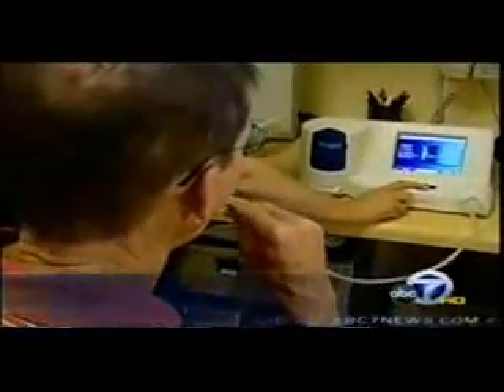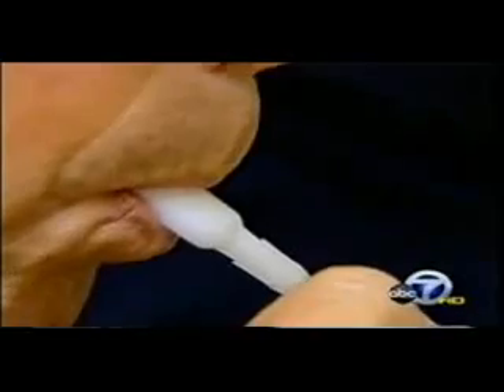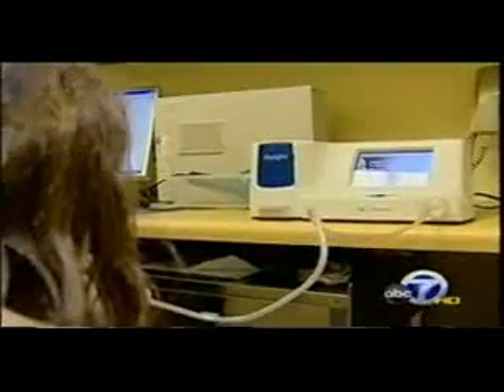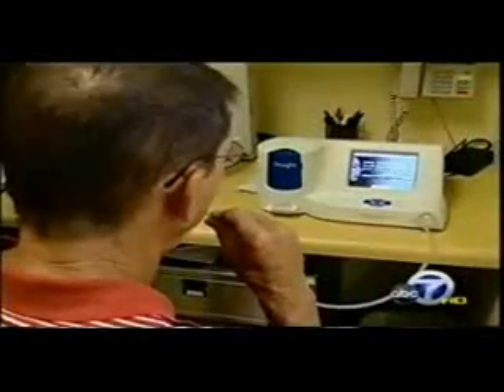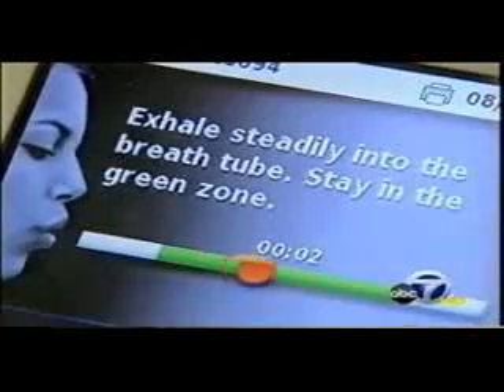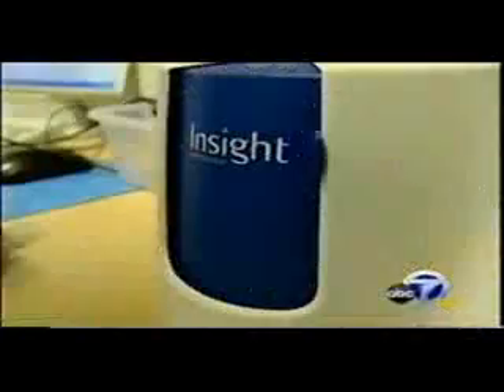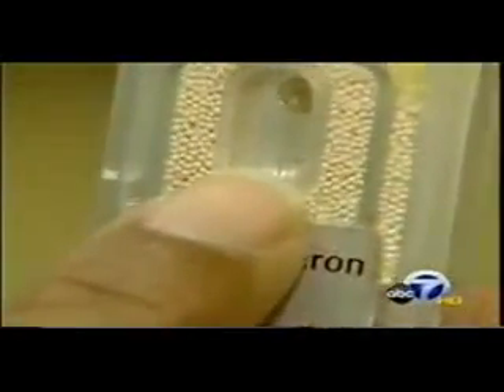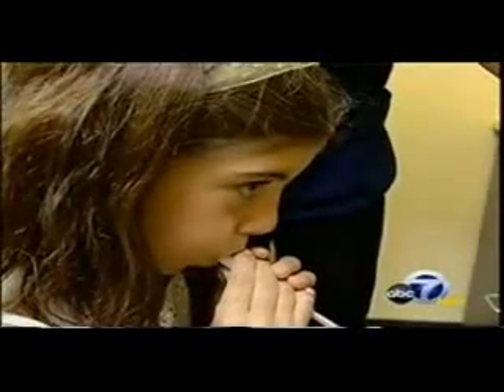Insight eNO a medical breakthrough for asthma treatments and management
The video is a clip from ABC 7 News, KGO-TV. The video details the new FDA approved device Insight eNO system which uses exhaled nitric oxide for effective asthma management, in both adults and children. Insight eNO has revolutionized asthma treatment. Apierons asthma products help in managing asthma for patients suffering from acute asthma attacks by detecting exhaled nitric oxide (eNO) present in the human breath.